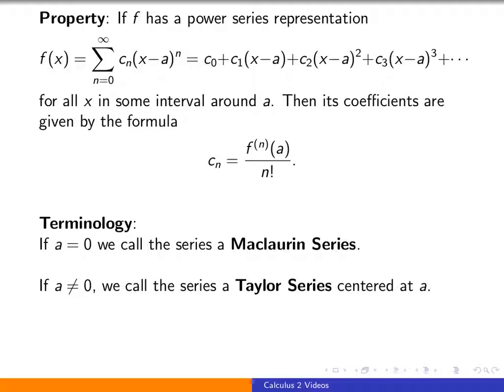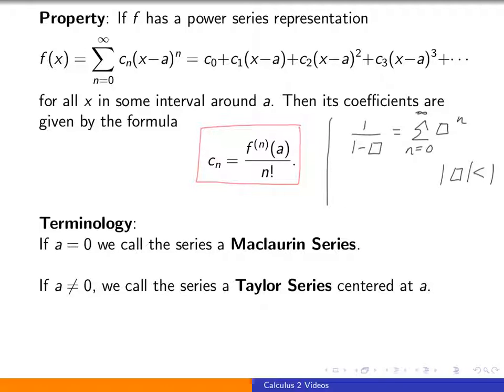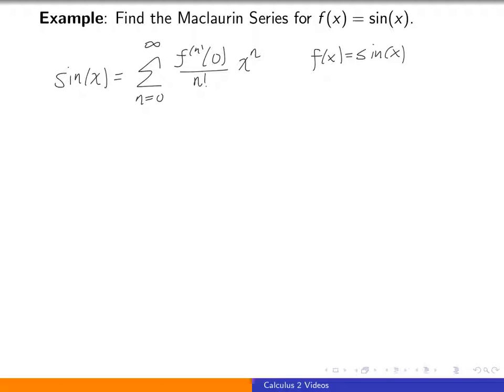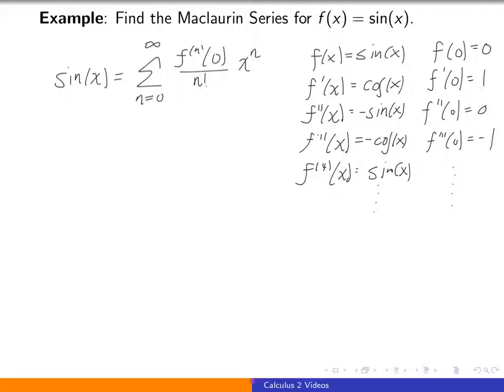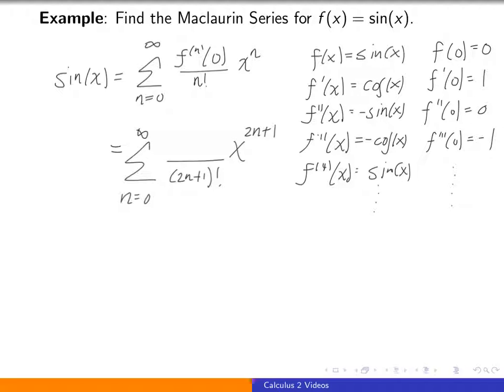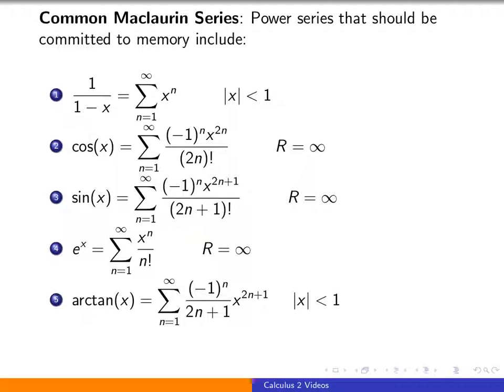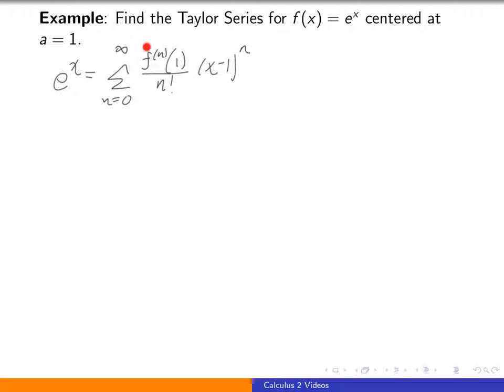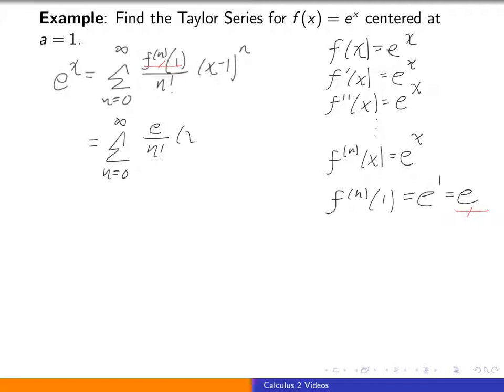Chapter 9 Part 19 9 8